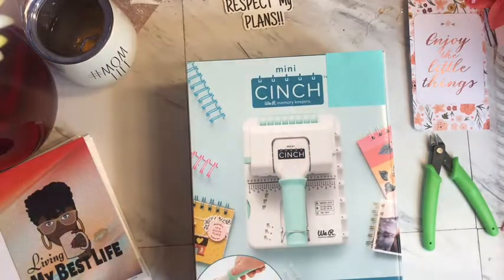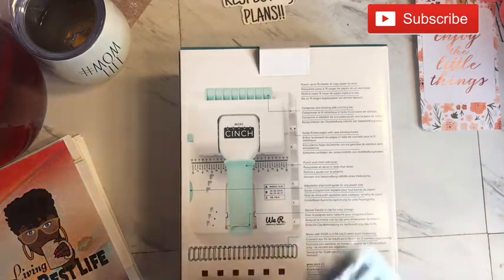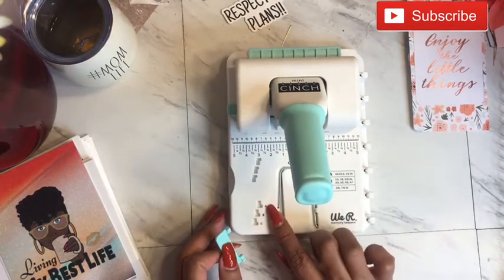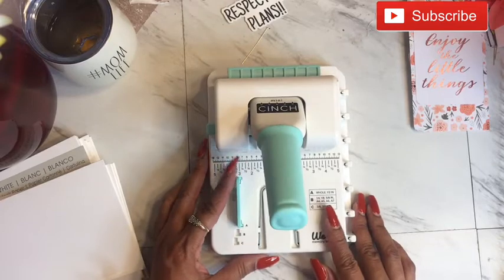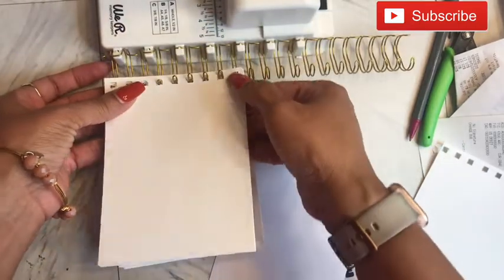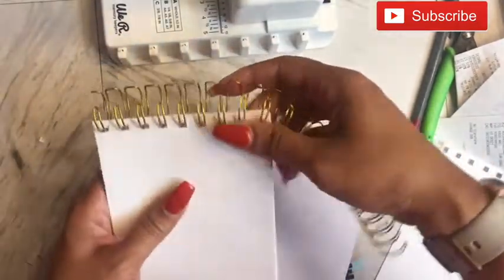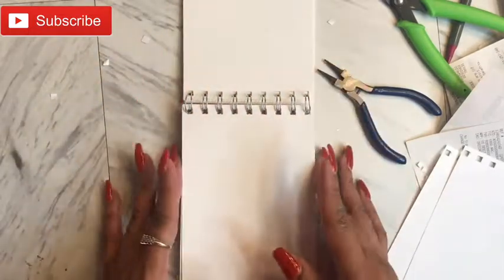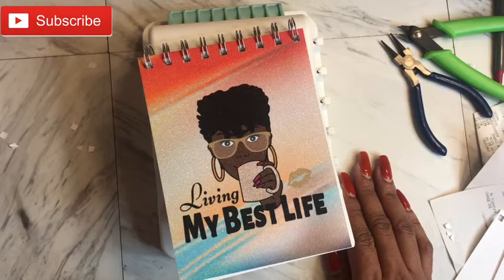Mini Cinch Unboxing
The Mini Cinch and wire binding can be purchased at your local Hobby Lobby or on Amazon.
GRAPHICS:
Glam and Chic doll - FruttiColors (Etsy)